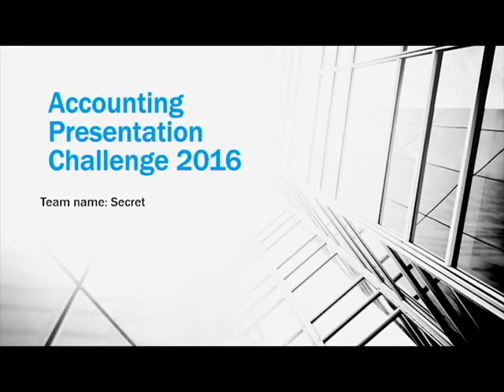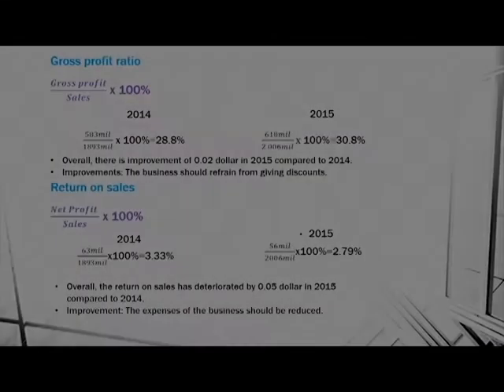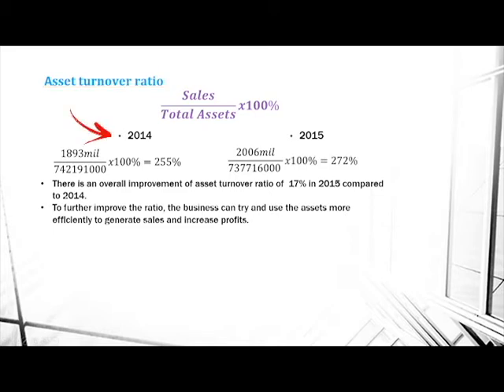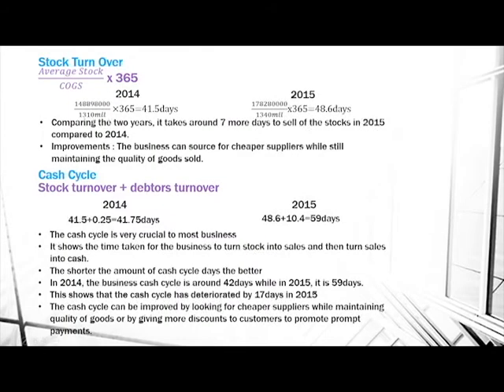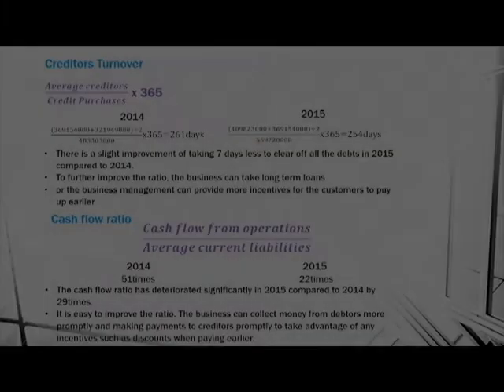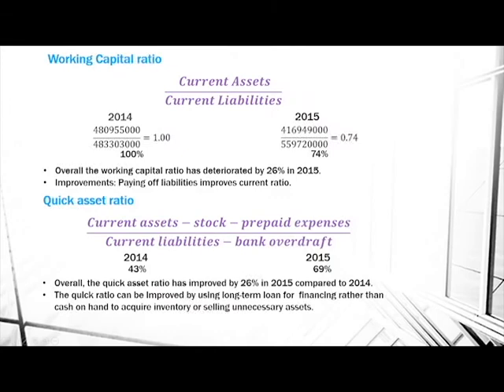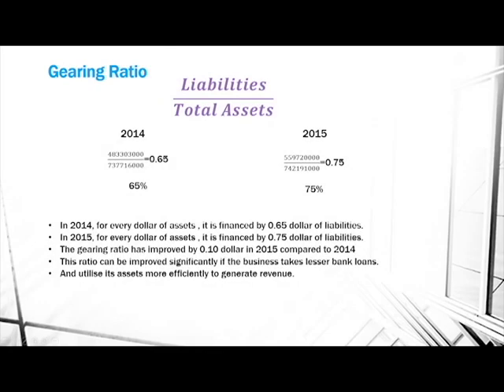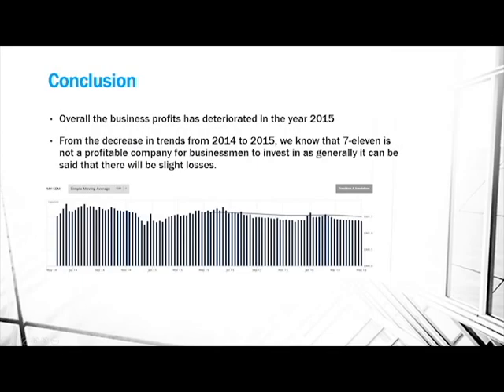7-Eleven Malaysia Holdings Berhad - Business analysis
Prepared by Team SECRET. MUFY JULY 15, Sunway College JB